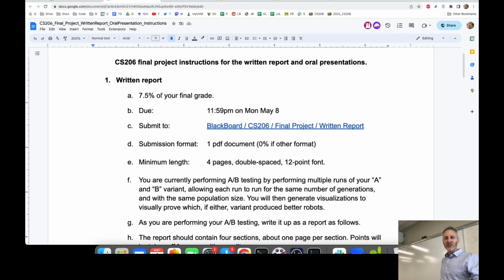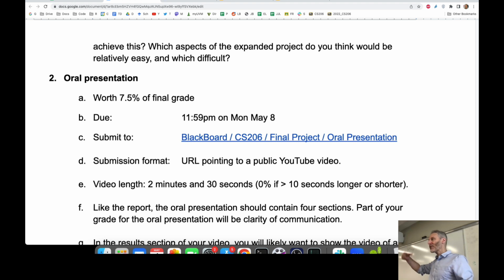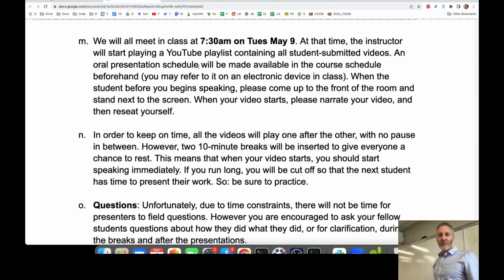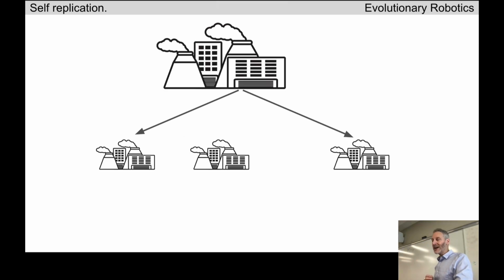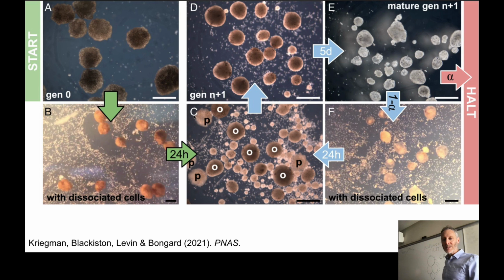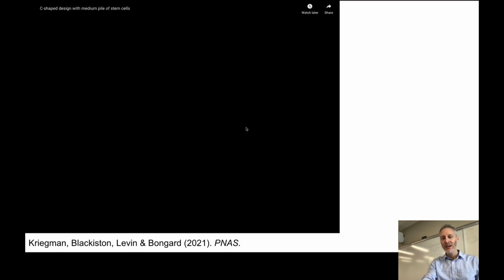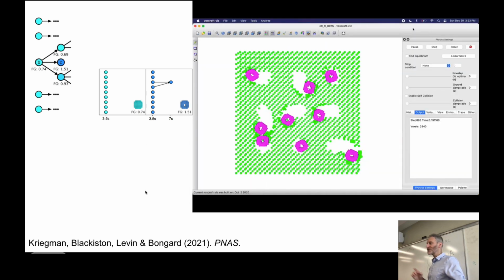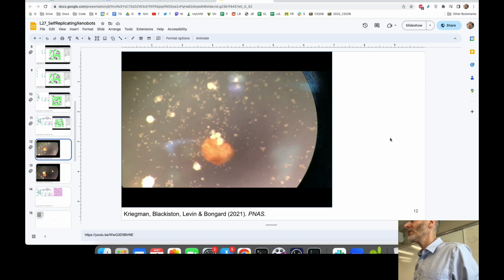Evolutionary Robotics, Lecture 28: Self-replicating Xenobots.